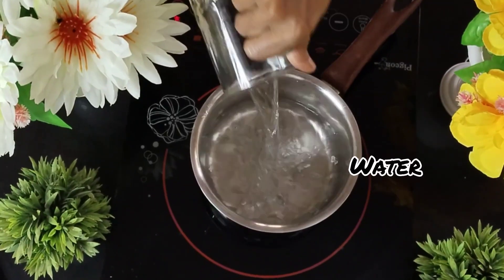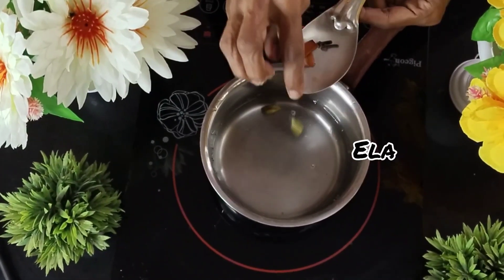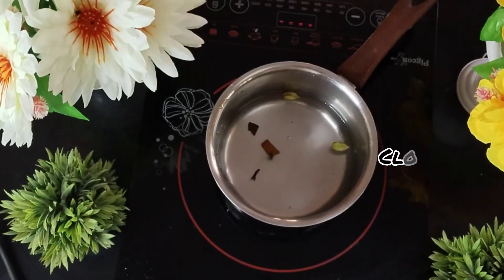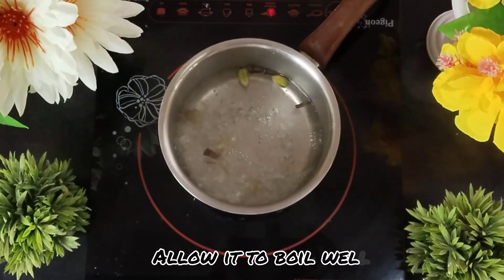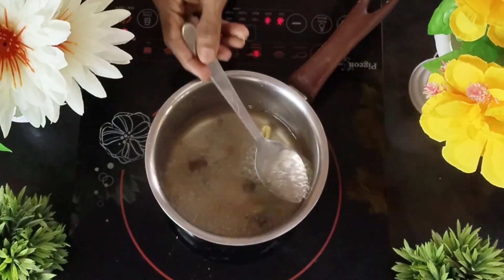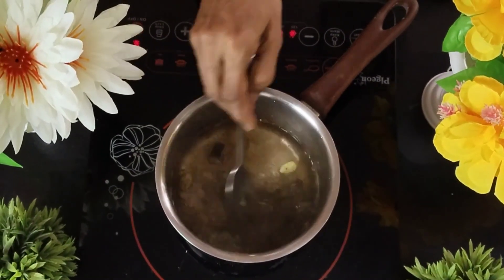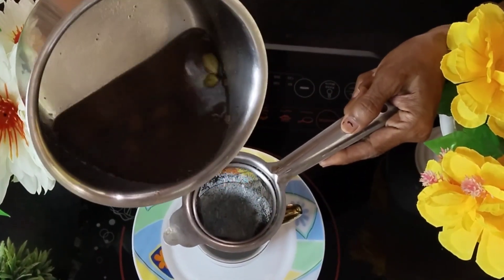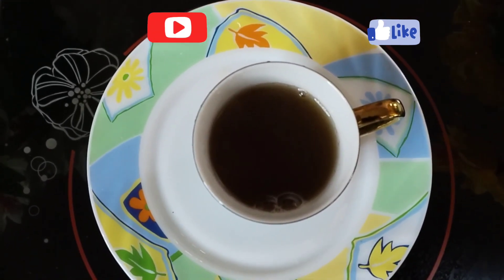Weight Loss Tea Recipe | Weight Loss Remedies For Belly Fat | Fat burning Drink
ginger tea for weight loss

magical weight loss drink,
cardamom tea
cinnamon sticks tea weight loss
green tea weight loss